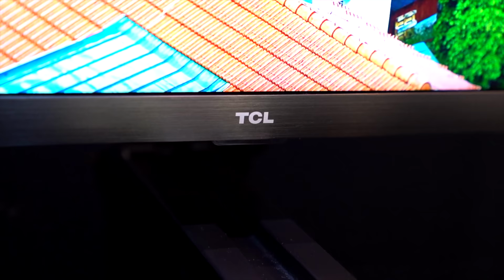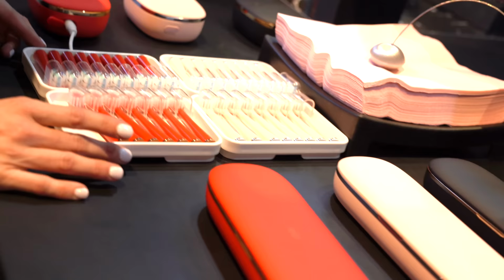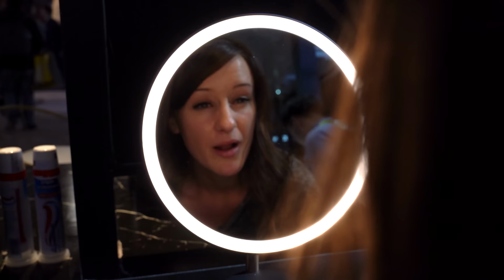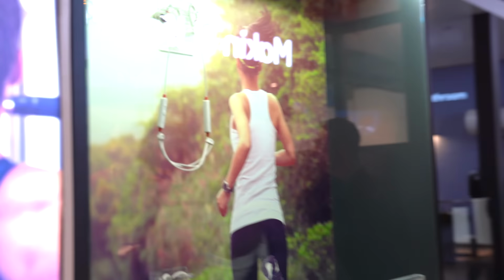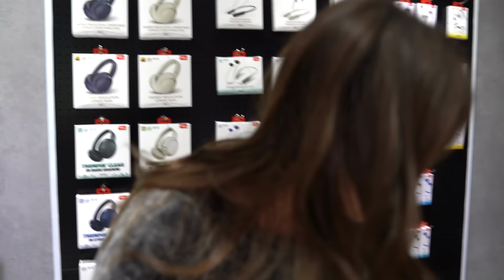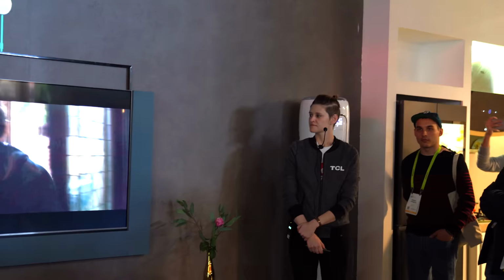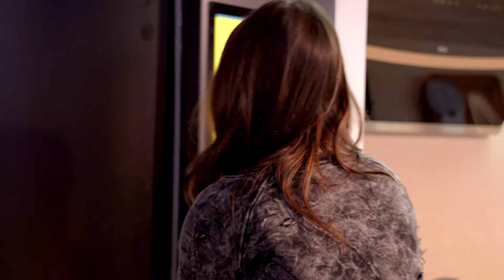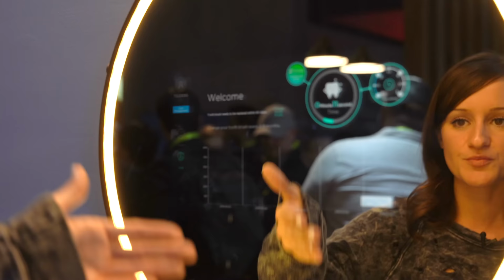THIS MIRROR IS SO SMART! | TCL Booth at CES 2019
Had a blast checking out the TCL booth at CES 2019! I'm loving their 75-inch 8K QLED Roku TV! LINK Thanks to TCL for partnering with me on this video.
MY GEAR:
📸 Sony A7R iii
Screen Protector
📸 Sony FE 16-35mm f/2.8 GM Lens
📸 GoPro Hero 7
📸 Sony RX 100 V
➡️ Favorite Products

B&H:
🚁 Mavic Air
📸 Sony A7R iii
📸 Sony a 6500
🤑Referrals
🚗 Washos $10 off car wash: 07d04
🙌🏼 Soothe $30 off massage: FPBYF